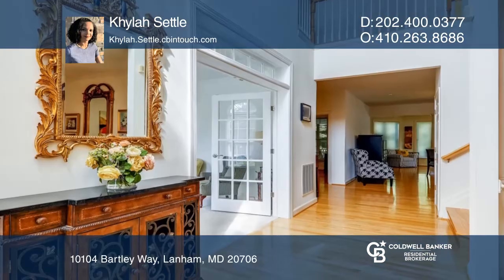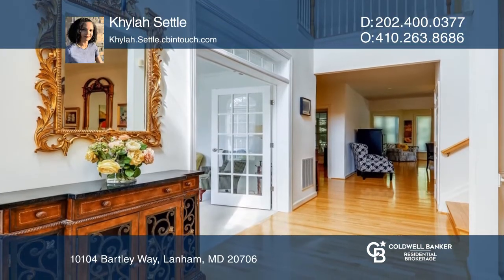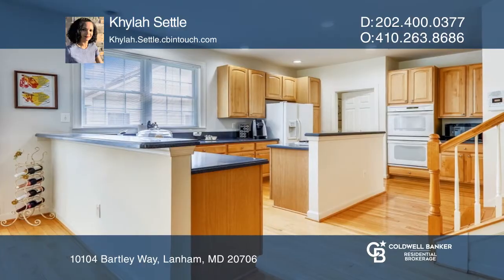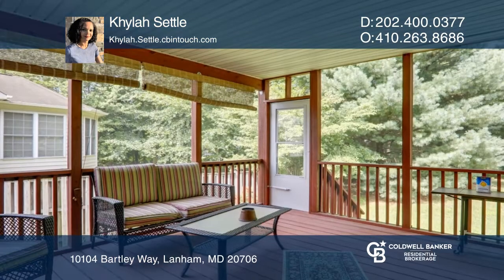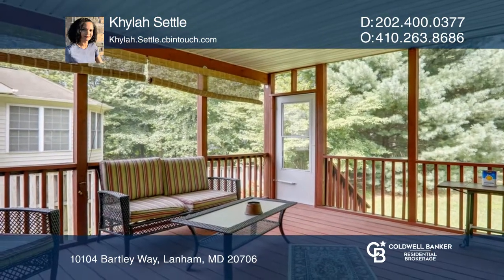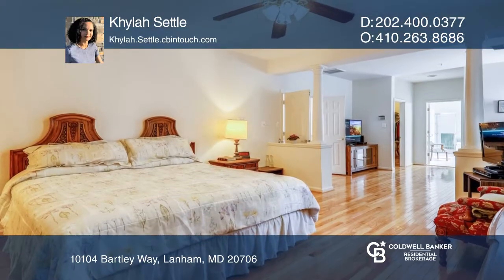10104 Bartley Way Lanham, MD | ColdwellBankerHomes.com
10104 Bartley Way, Lanham, MD

Gorgeous Colonial in sought-after Glenn Estates! If youre looking for a spacious home with a private backyard on a level lot, look no further. This home boasts beautiful hardwood floors on the main level, dual staircases and owners suite. Main level features formal living room with French doors, d